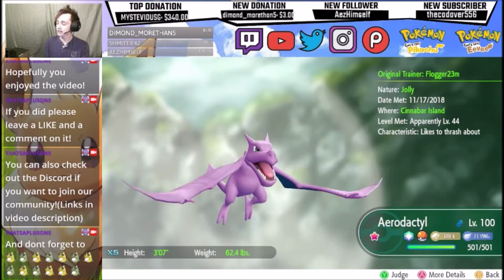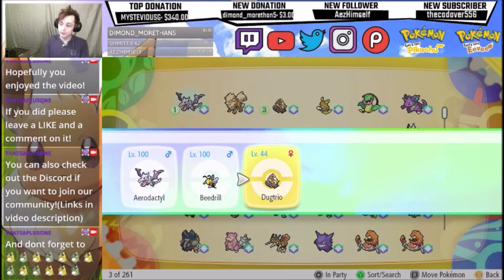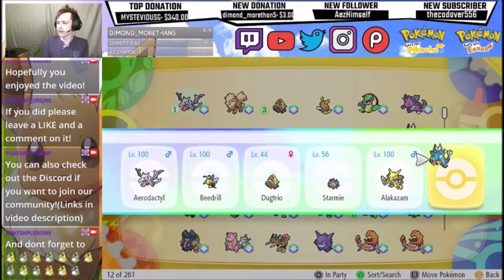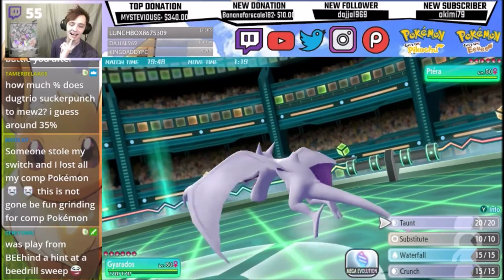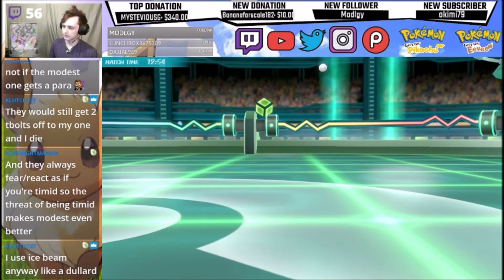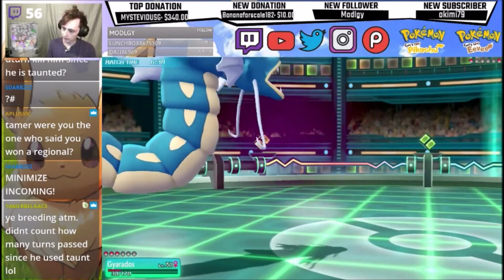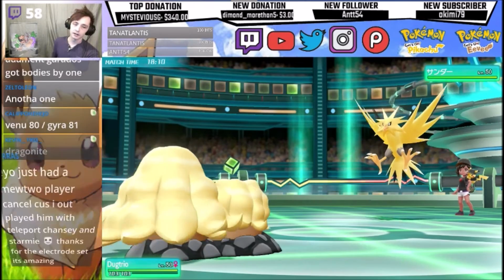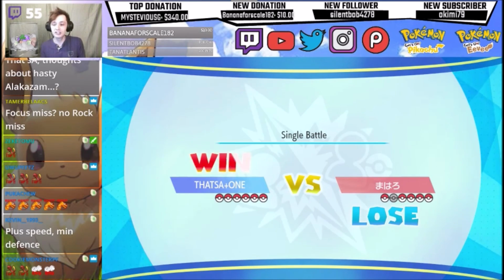Meta Mons - Competitive Team Building Guide - Lets Go Pikachu and Lets Go Eevee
Looking for the best Competitive Pokemon team in Lets Go Pikachu and Eevee? Try this core out and let me know what you think!